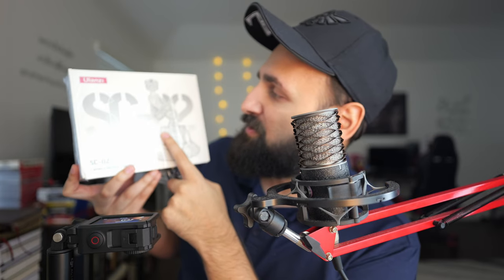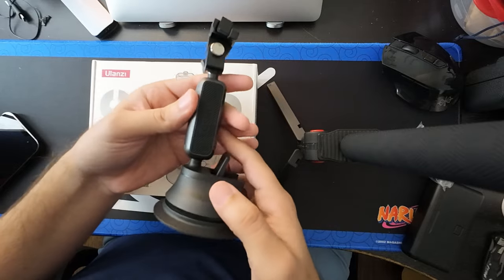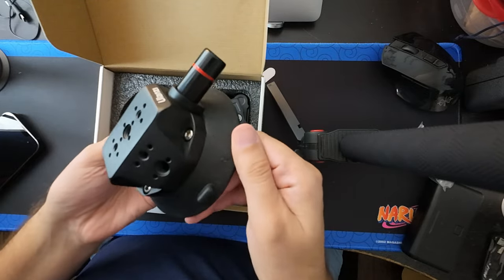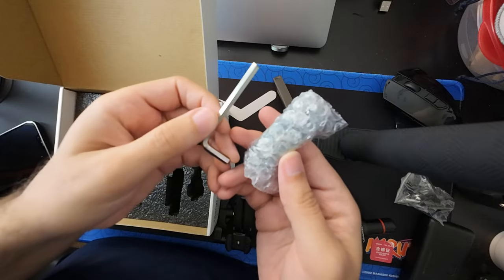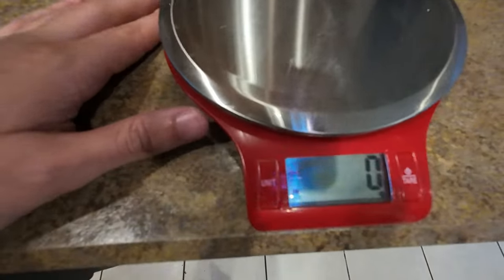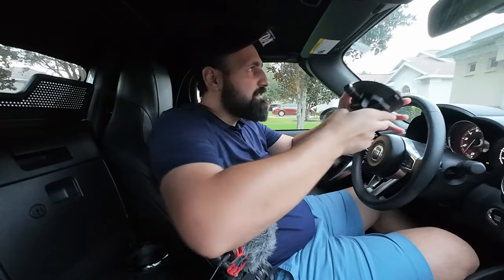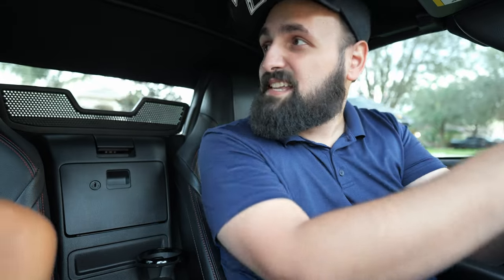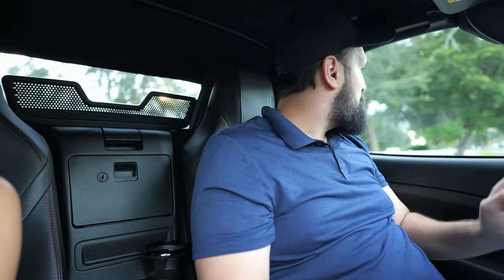Unboxing the ulanzi SC-02 camera suction cup mount.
Hello world and grace to you! On today’s adventure, I unbox and take for a test run, the ulanzi sc-02 camera suction cup mount.

The ulanzi mount cast around $50 on Amazon. And right now they have a $5 off coupon, so it’s only $45. I definitely think it’s worth it. The link is down below if you’re interested.

Camera Suction Cup Mount for Gopro - ULANZI SC-02 4.5in Pump-actived Vacuum Suction Mount w Quick Release NOTA Magic Arm Car Boats Windshield & Window Mount for Nikon Canon Sony Camcorder DSLR Gopro

Hope you guys enjoy the video, God bless, and may grace be with you.